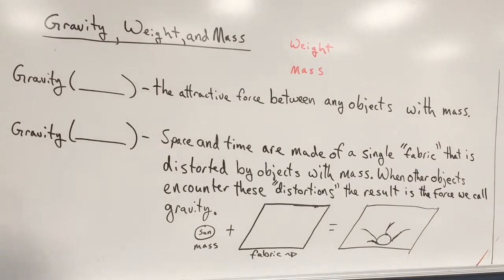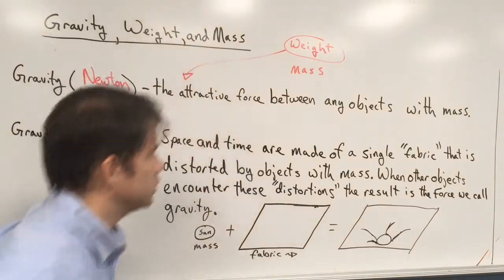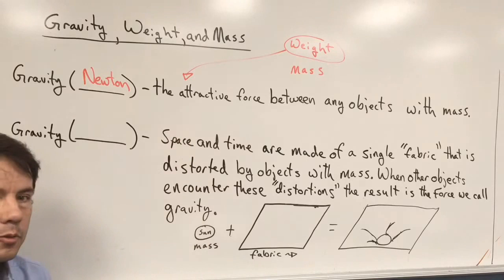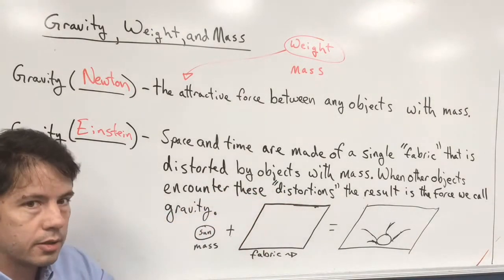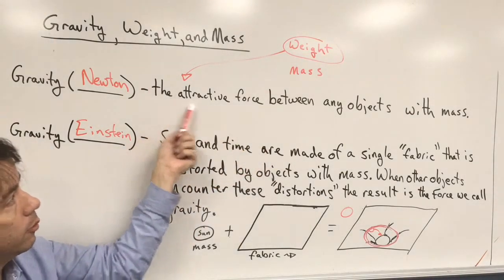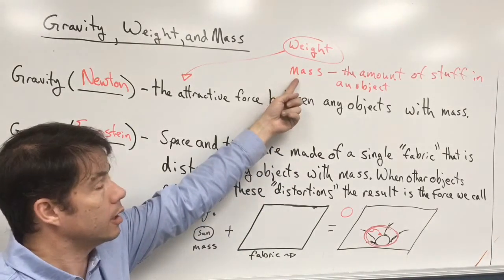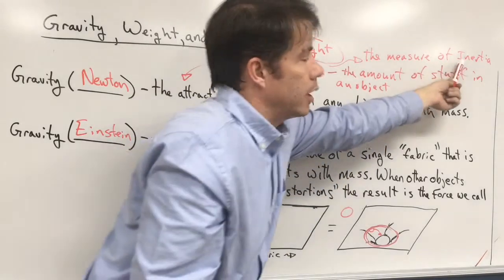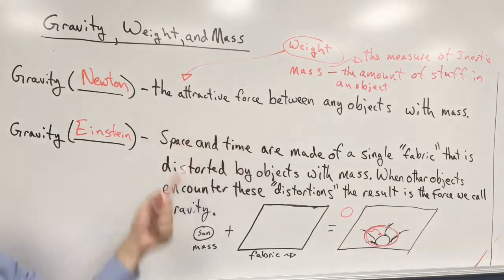Conceptual Physics - Gravity, Weight and Mass - Definitions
Gravity - Newton's explanation.
Gravity - Einstein's explanation.
The difference between weight and mass.